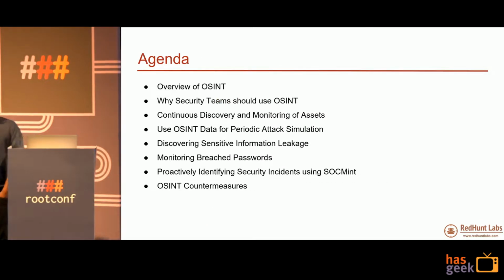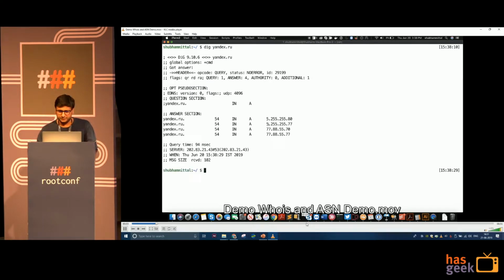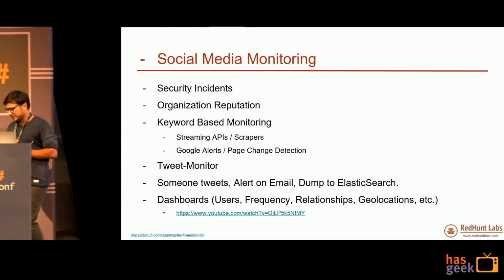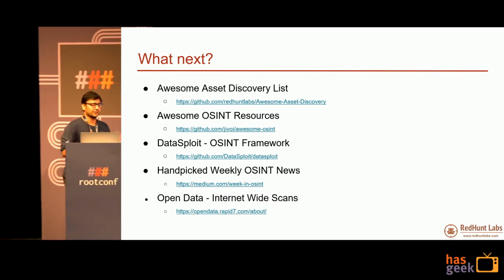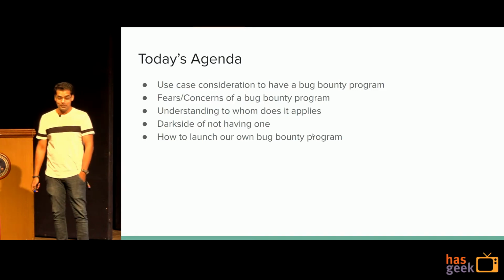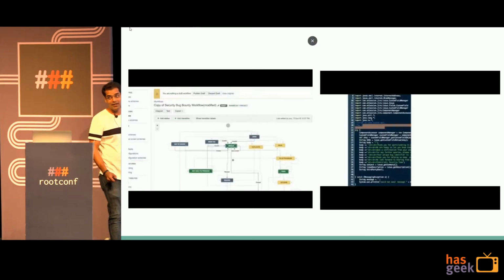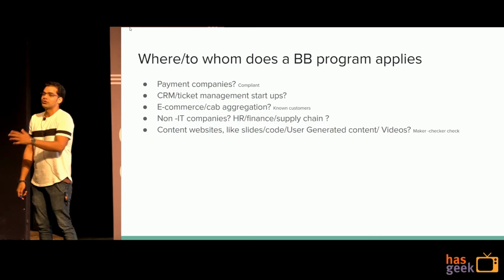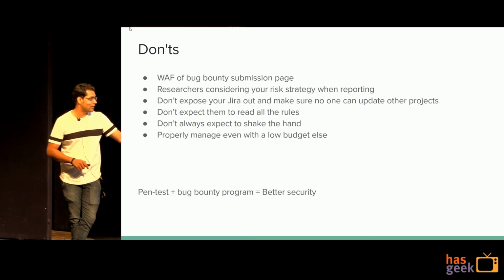Rootconf Day 1 Auditorium 1